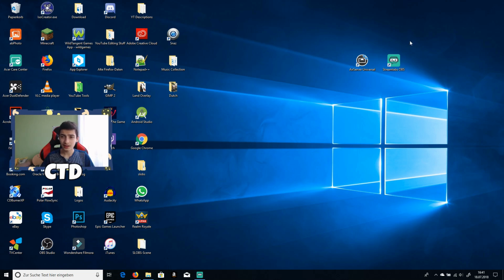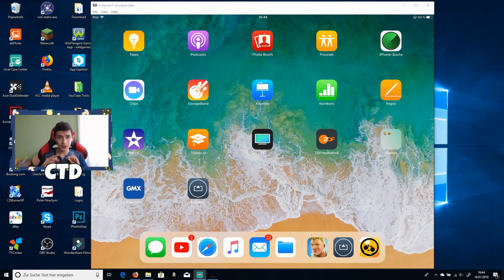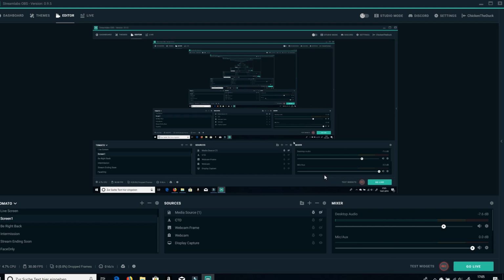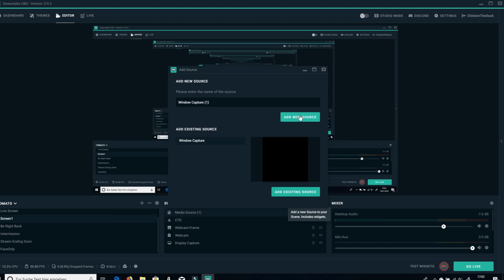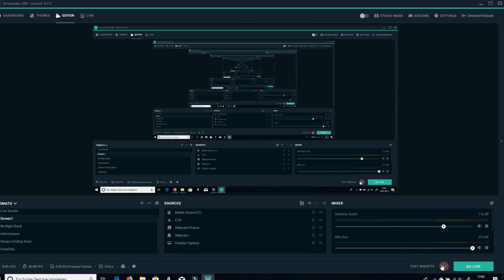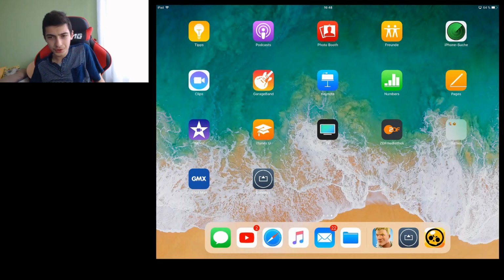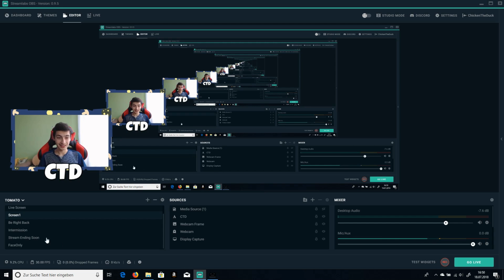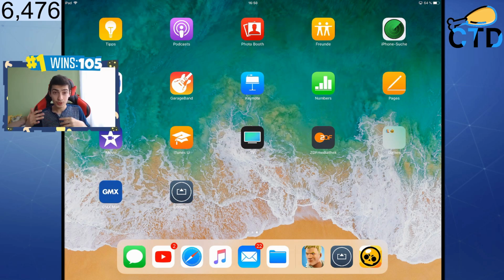HOW TO Stream Fortnite Mobile to YouTube/Twitch (2018)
Hey there! Here is a Tutorial on how to stream any Mobile Games to YT a.k.a. Twitch!

Here is what you need:
AirServer or Elgato Game Capture
StreamlabsOBS or OBS Studio